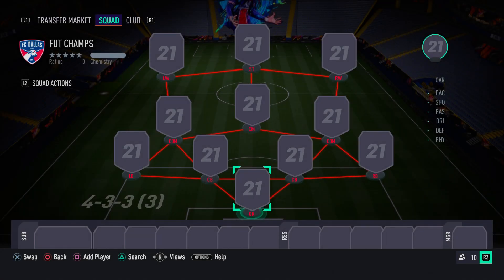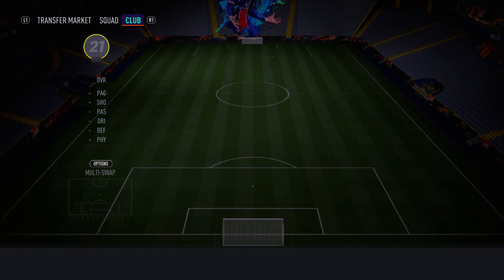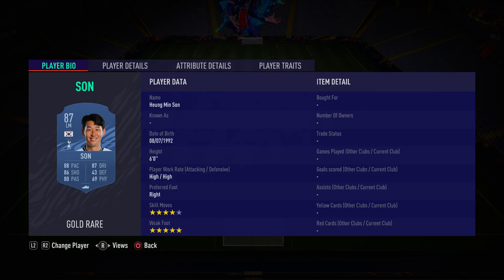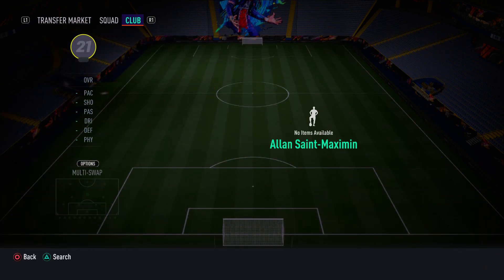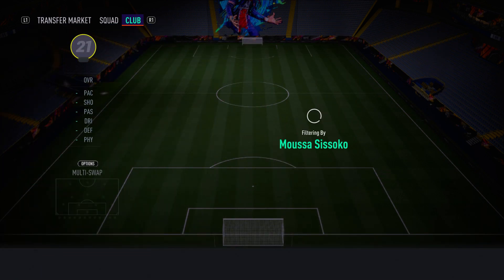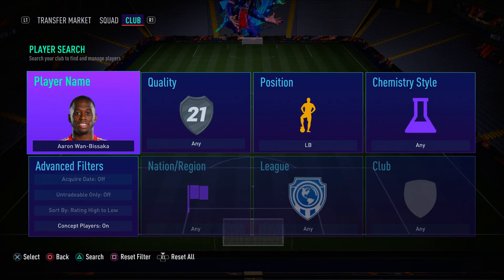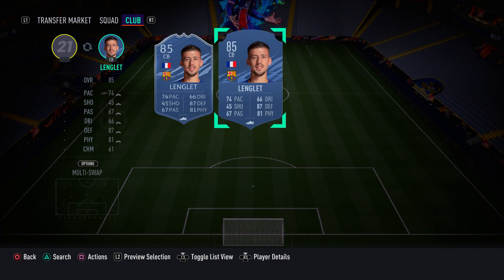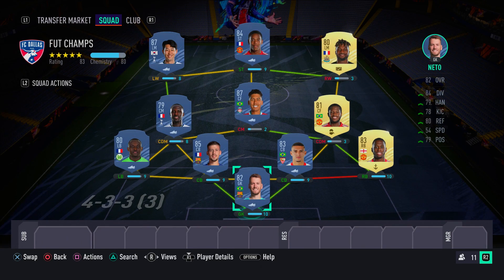*AMAZING* 500K TEAM FIFA 21 (Increase Your Fut Champs Rank)! | FIFA 21 500K SQUAD BUILDER!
In this video I show you guys an overpowered 500k squad builder on FIFA 21 Ultimate Team. This team is very overpowered. It can even be used in fut rivals and in fut champs. This 500k squad builder is one of the best in FIFA 21.

best 500k team fifa 21 premier league
best 500k team fifa 21 hybrid
best 500k team fifa 21 with son
500k team fifa 21
500k team fifa 21 hybrid
500k team fifa 21 tekkz
500k team fifa 21 premier league
500k fut champs team fifa 21
best 500k fut champs team fifa 21
meta 500k team fifa 21
fifa 21 500k squad builder
500k squad builder fifa 21
fifa 21 500k team
fifa 21 500k team premier league
fifa 21 500k team hybrid